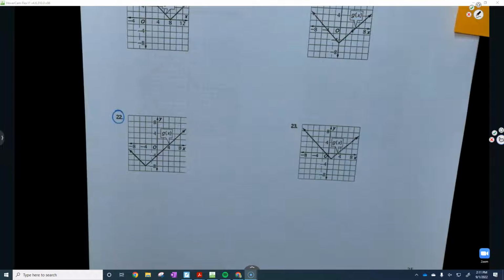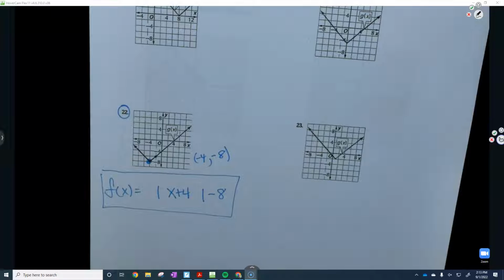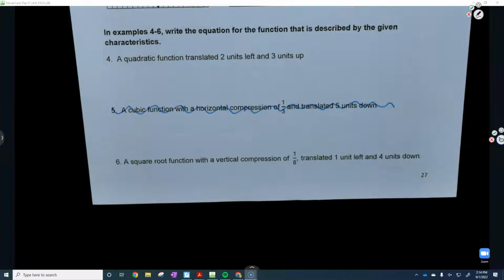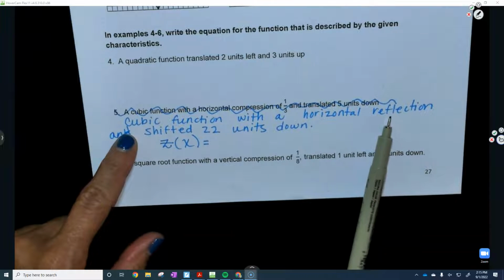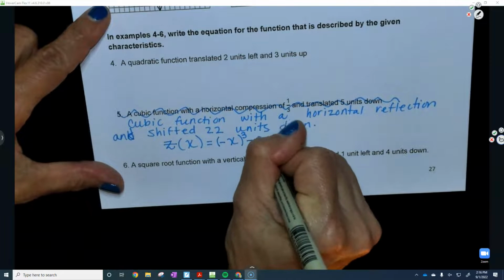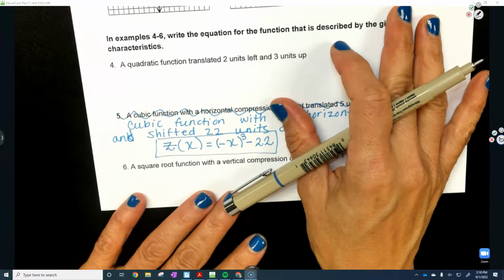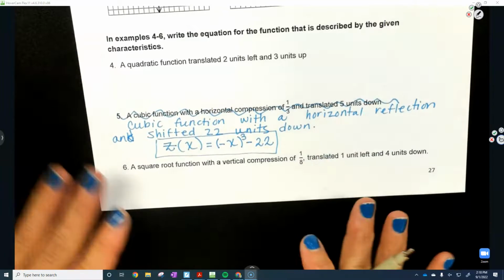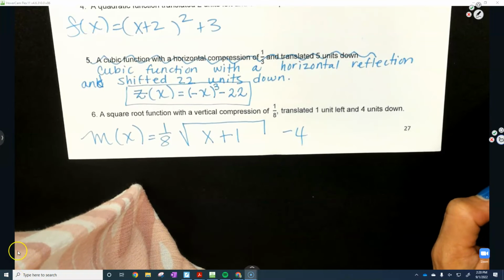Review Parent Functions Part III